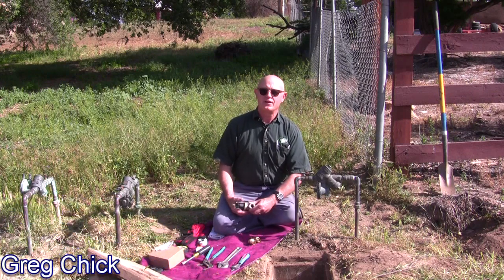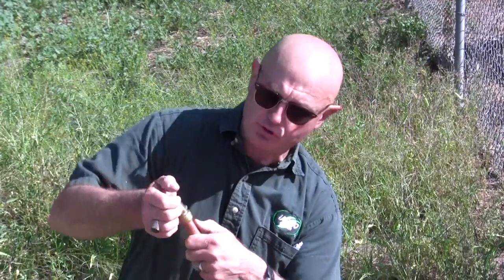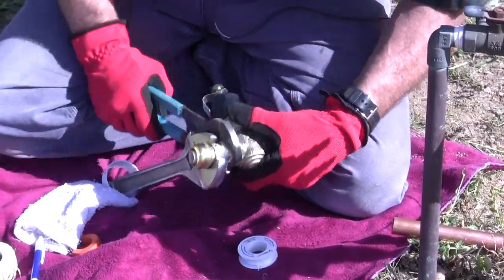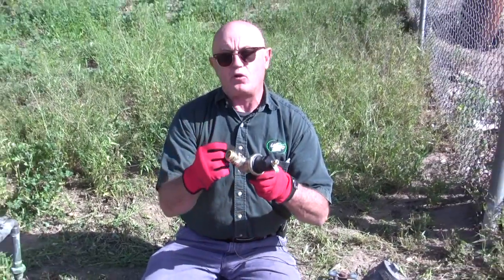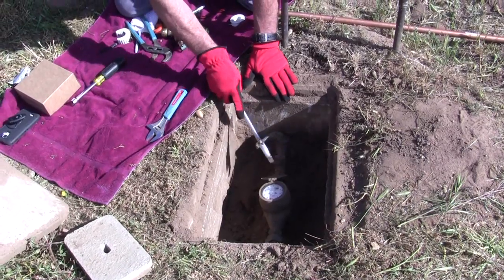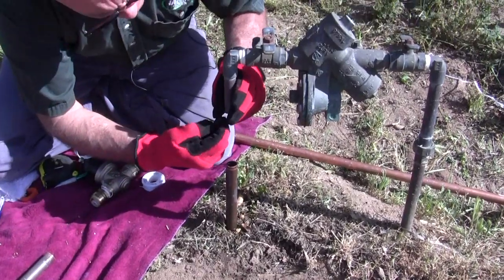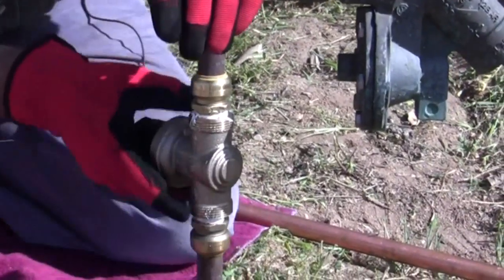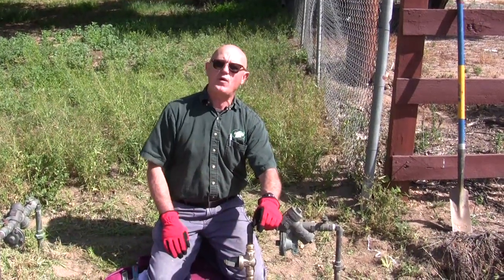Installing a Pressure Regulator using Sharkebite™ fittings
Greg demonstrates how to install a pressure regulator in an existing copper water line using no-solder Sharkbite™ fittings.
Included are demonstrations on inserting brass fittings into the regulator, use of a cutting tool, pipe thread tape, de-burring tool, and adjusting the regulator to the desired pressure.

High water pressure is a leading cause of plumbing damage and leaks that result in property damage.

This project may be considered a somewhat advanced project for the Do-It-Yourselfer but it gives a clear idea of what is involved and will allow you to determine if you want to try it yourself.

We don't recommend starting a DIY project on a day and time when the supply stores are closing or professional help may be difficult or more expensive to acquire (e.g., holiday weekends).

Goodies exist beyond the credits.

Credist music "Blues Mix" written and performed by Jon Hasz of Ramona Music Center, Ramona CA. Used by permission.